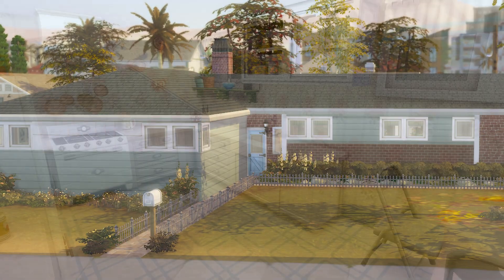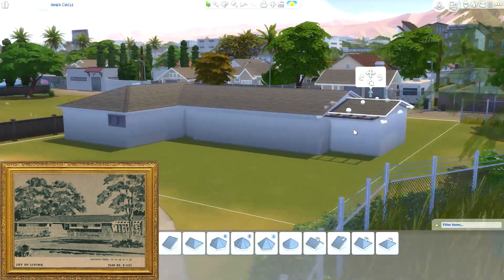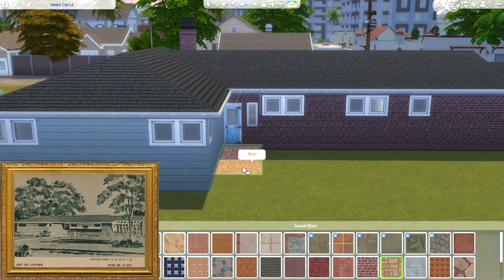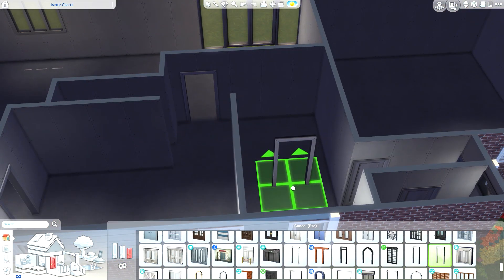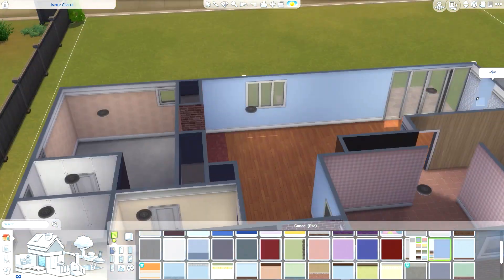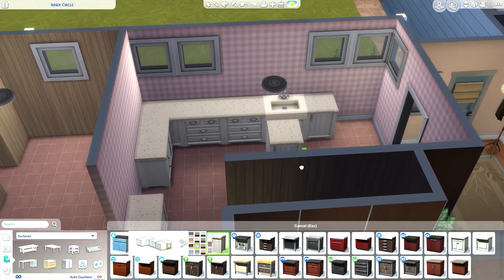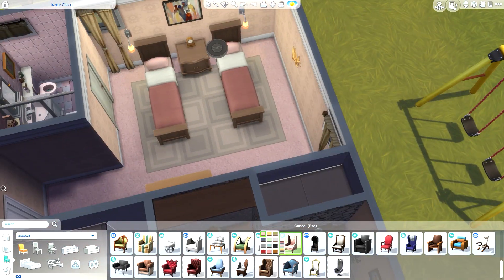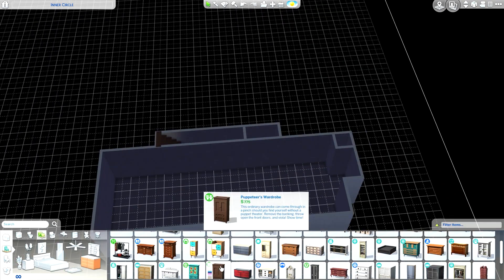1956 Vintage Ranch Speed Build (NO CC) //The Sims 4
Hi!! Bringing back the midcentury ranch goodness for y'all in this shitty time! Hope everyone is staying safe (INSIDE if u can!!) and that you're all doing ok, I know it's rough and for some of you it's really really unimaginably scary but pls stay hopeful for the turnaround it's literally all we have.

If you wish to download this house, it is available on the gallery by searching my username @mylorannnne